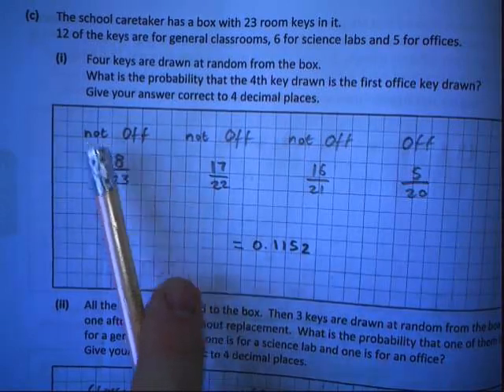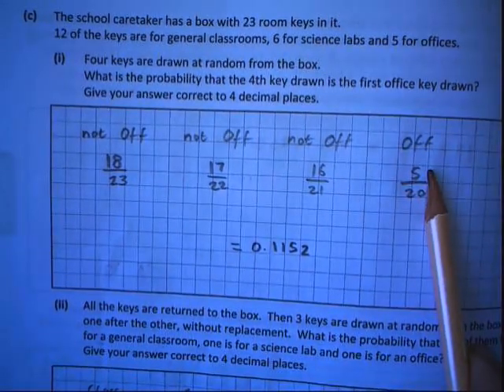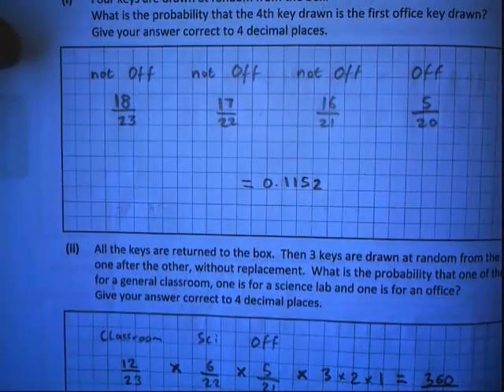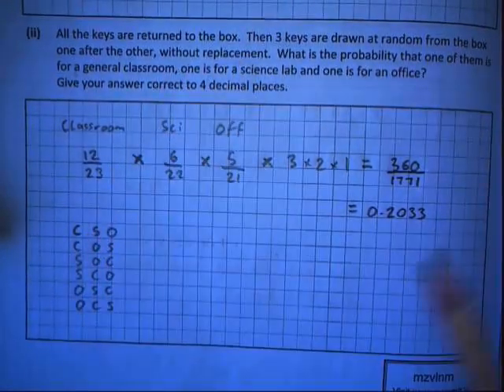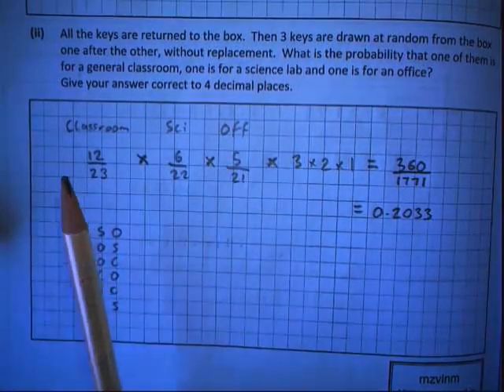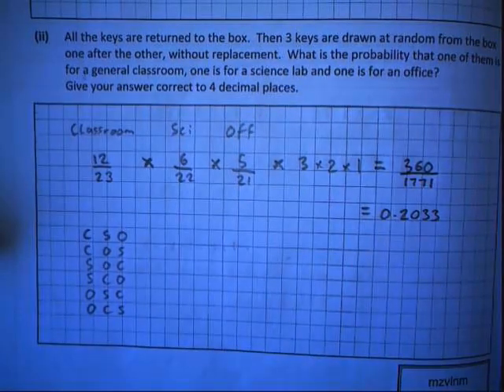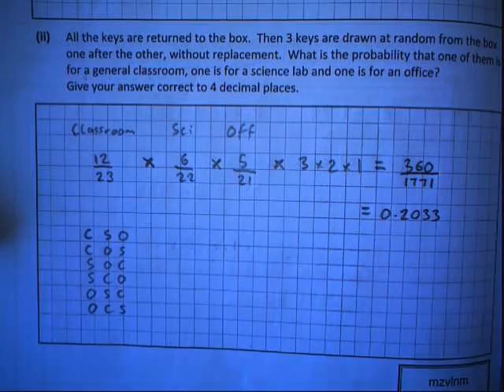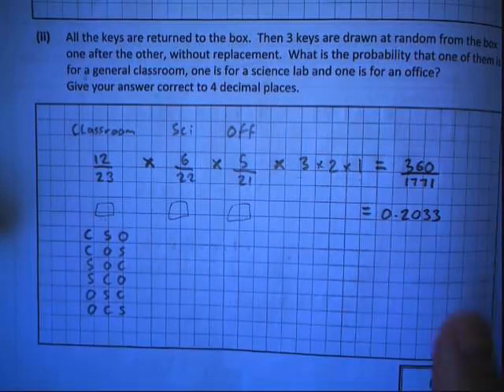HL LC Maths 2021 Paper 2 Question 8 part 2